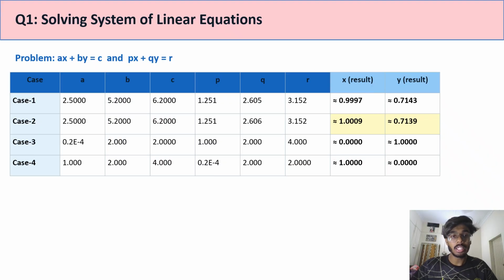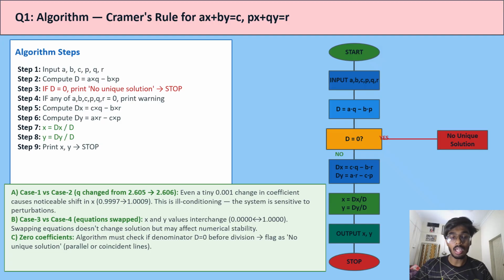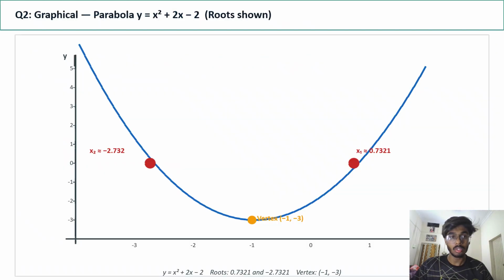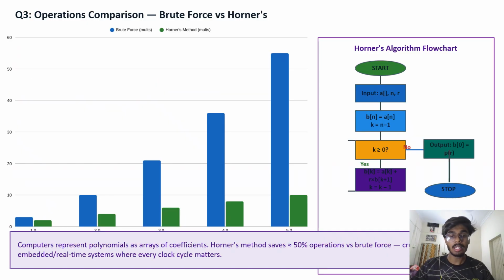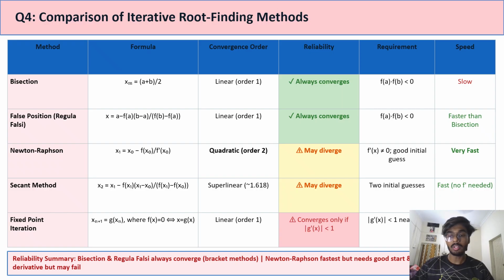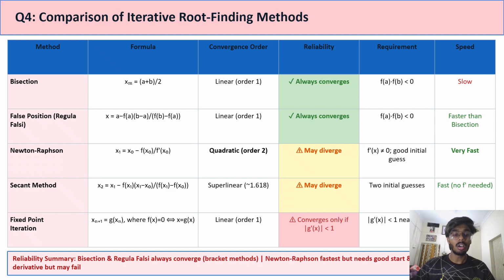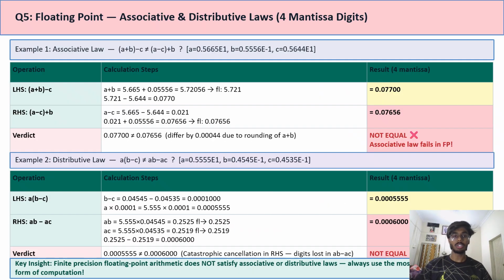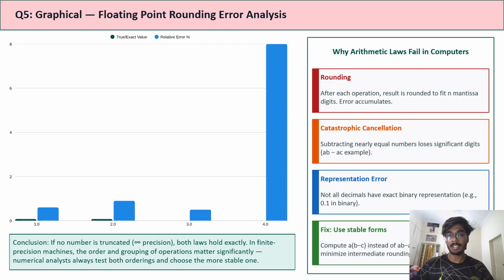Numerical Analysis and Design Internal 1 Solution by Rachit neema IT-2K24-71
📘 Computer Oriented Numerical Analysis | Internal Test-I Solutions

This video explains important Numerical Analysis concepts in a simple and exam-oriented way with solved examples, algorithms, flowcharts, graphs, and comparisons.

Topics Covered:
✔️ Cramer’s Rule for Linear Equations
✔️ Ill-conditioning and Numerical Stability
✔️ Quadratic Equation Root Calculation
✔️ Catastrophic Cancellation Error
✔️ Horner’s Method vs Brute Force Polynomial Evaluation
✔️ Root Finding Methods Comparison
✔️ Bisection Method
✔️ Newton-Raphson Method
✔️ Secant Method
✔️ Floating Point Arithmetic Errors
✔️ Associative & Distributive Law Failure in Computers
✔️ Error Analysis and Convergence Graphs

This presentation is useful for:
🎓 M.Tech / B.Tech Students
🎓 Computer Oriented Numerical Analysis
🎓 Numerical Methods Exam Preparation
🎓 Viva and Assignment Preparation